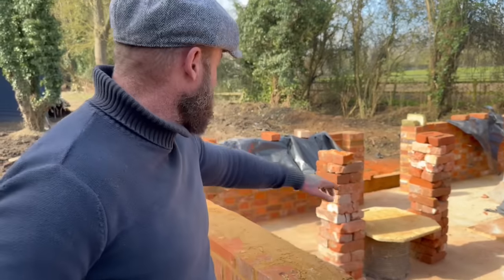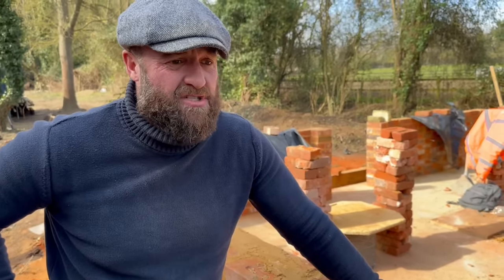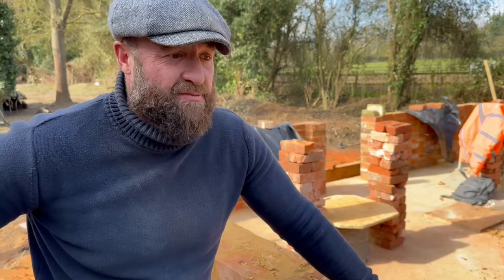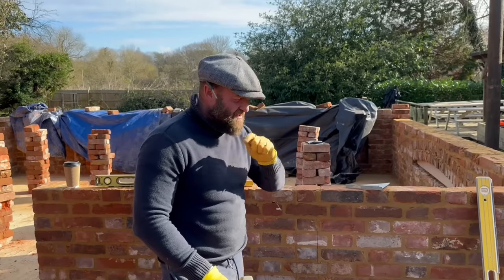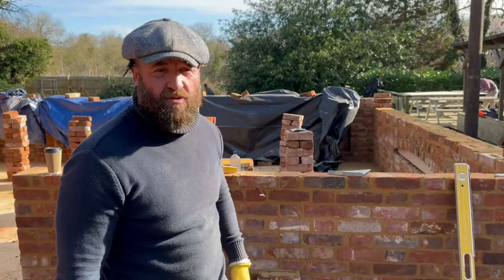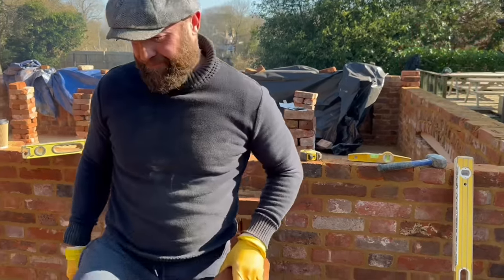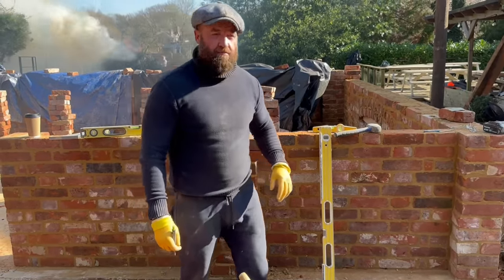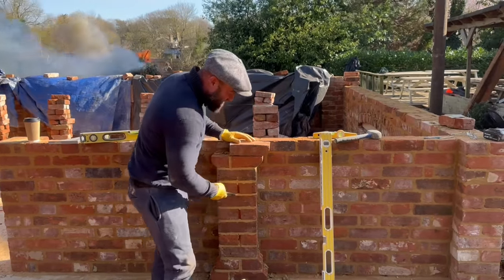Brickwork Roman Piers the aesthetic touch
A late added ￼ aesthetic detail for this out door kitchen in a pub garden